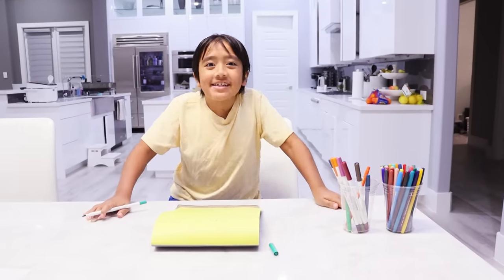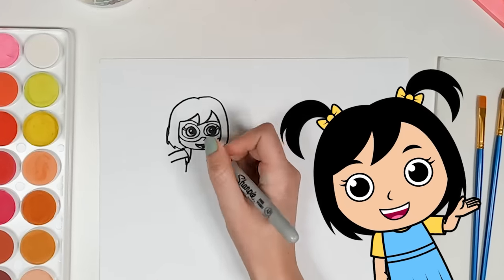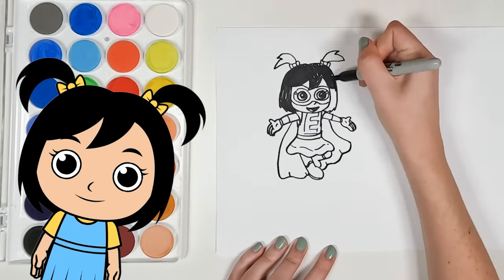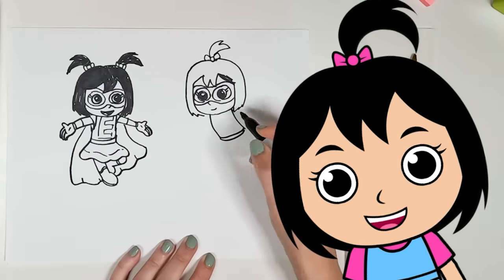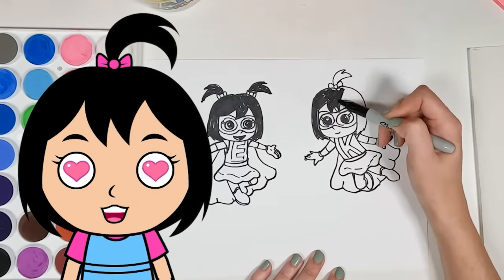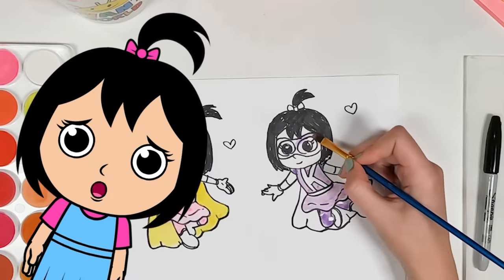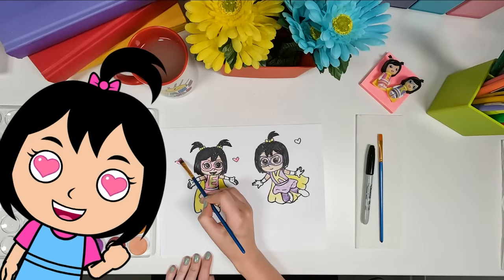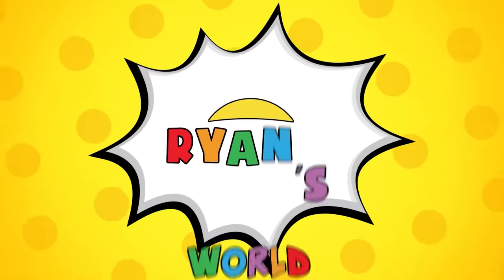Learn how to draw Emma and Kate Superhero Kids!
Learn how to draw Emma and Kate Superhero Kids!  How to draw Titan Universe Characters from Ryan's World!